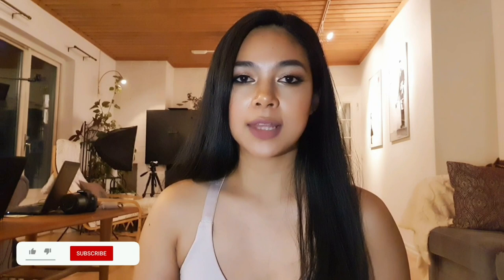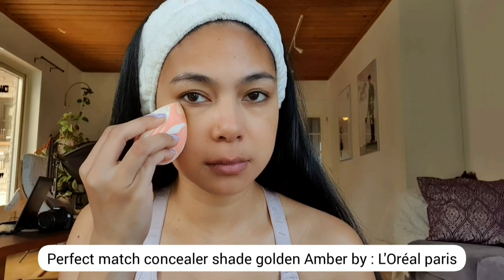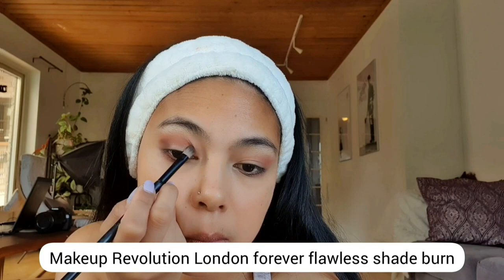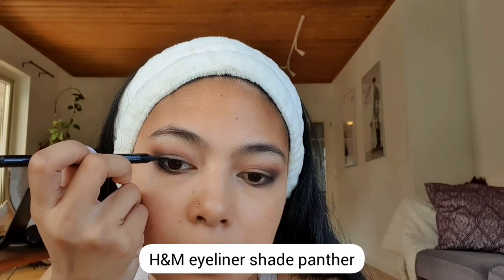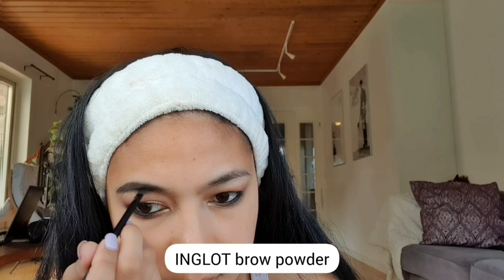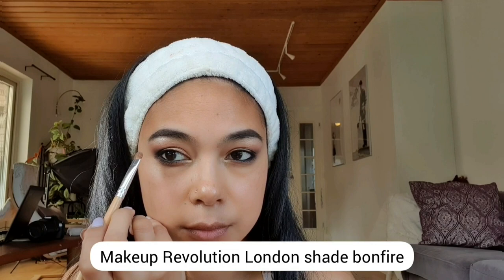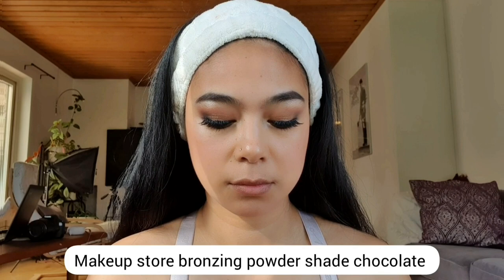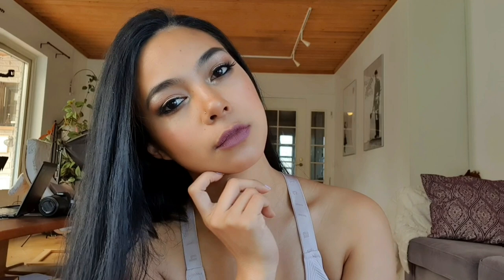Nude Makeup Look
Hello guys!
My name is Nina,
In this video I wanna share with you how I achieved my Nude Makeup Look. Expect retakes and shout out of top comments from last week's vlog by the end of this video. So if you want to hear your name being shout out by me for next weeks vlogs please watch my video and comment. I will be doing shout out every week. Have a nice day!

The music in this video credits the owner

Title: cactus

Musician: Iksonmusic
Title: Outside